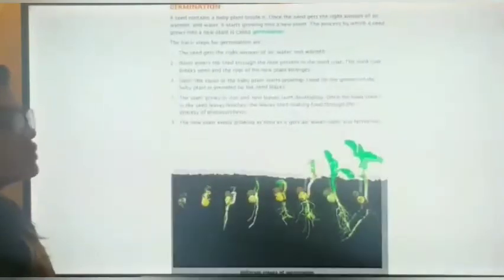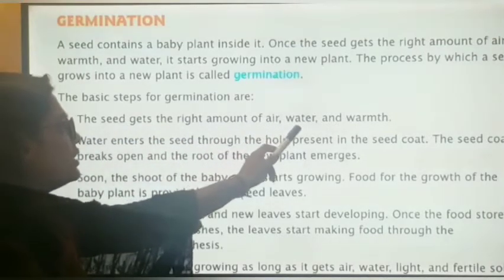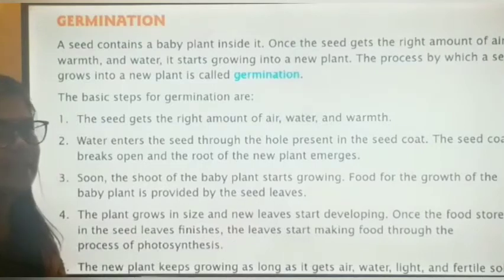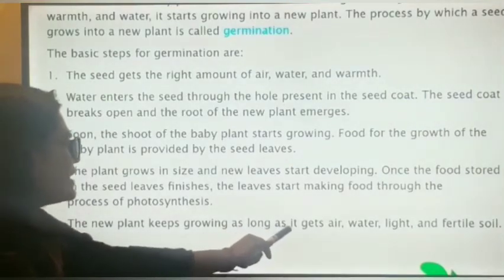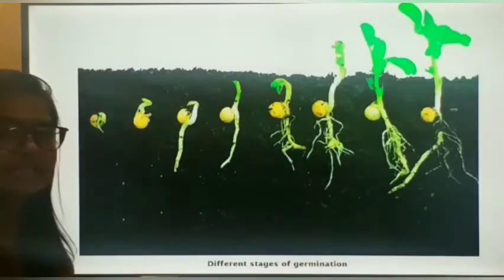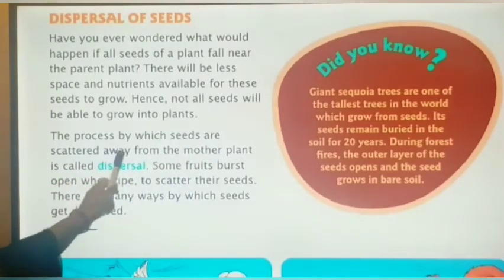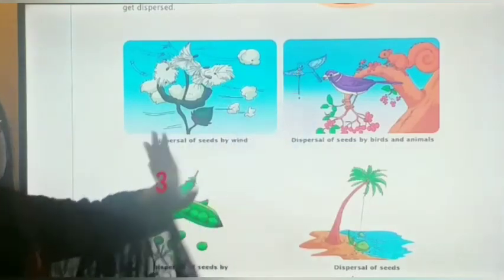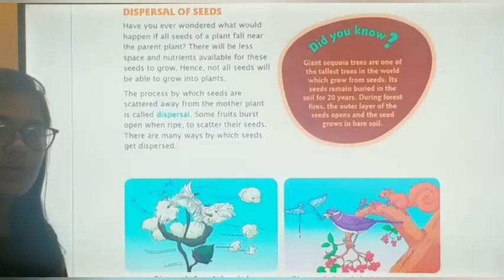Countryside International School: Grade 4 : Science: Ch.2 - Reproduction in plants (Part 3)